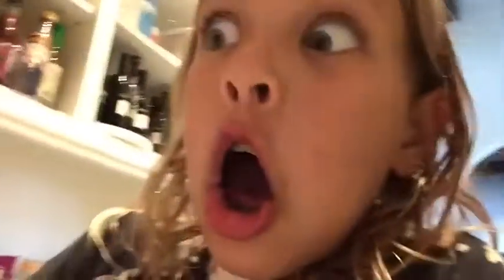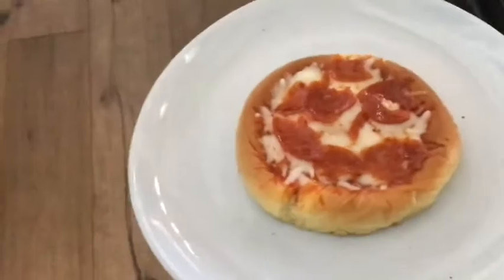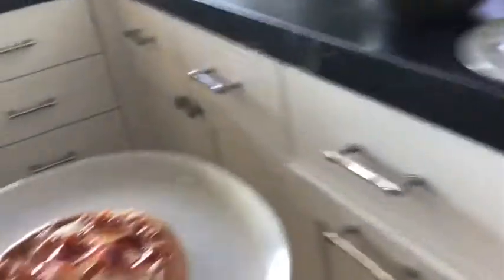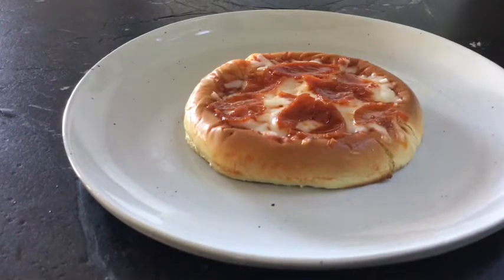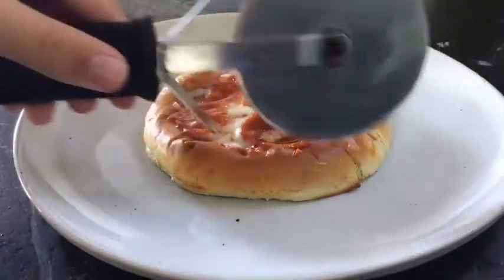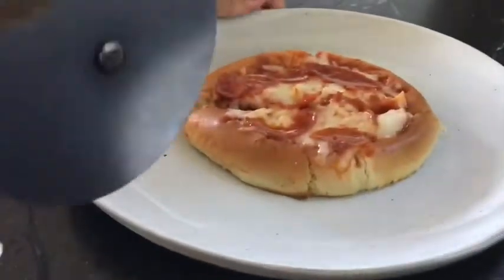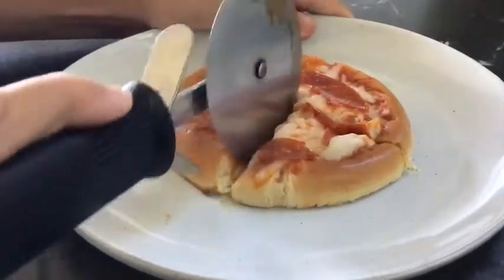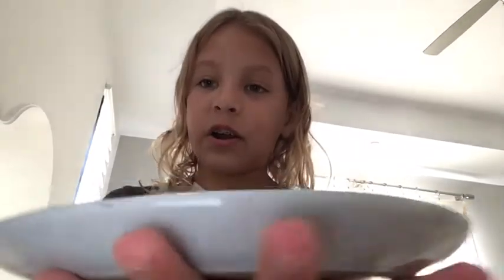Fastest Mini Pizza Recipe 🍕🤏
I made an easy to make (and super fast) mini pizza that you should definitely try at home!